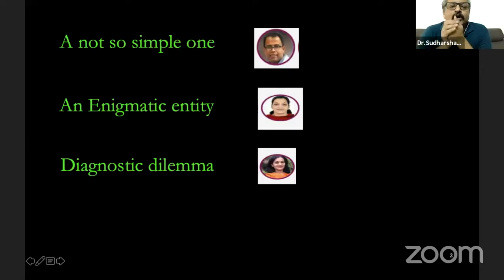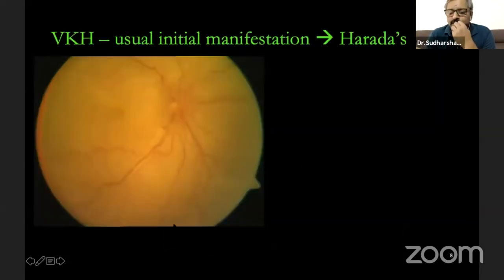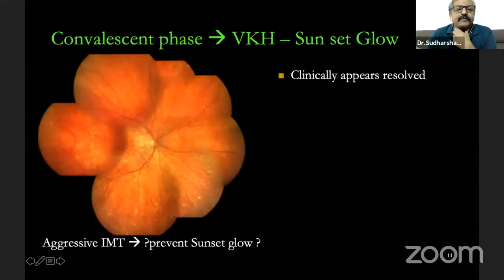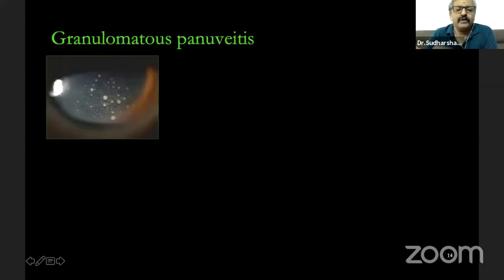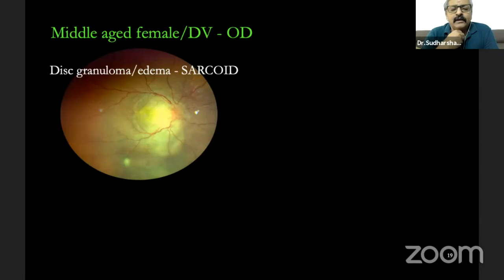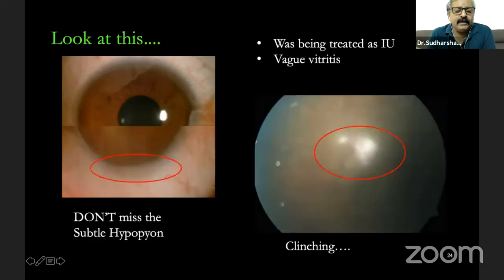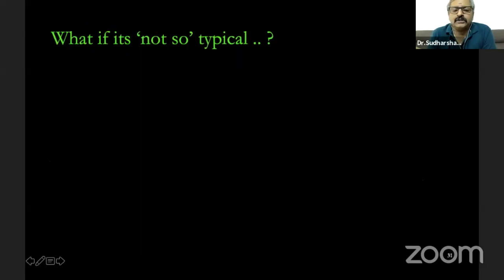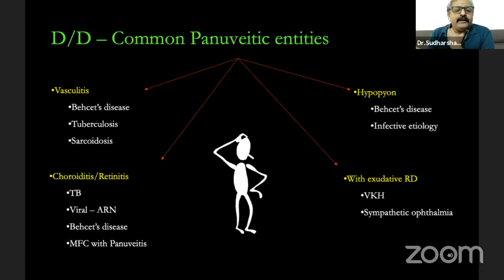AIOC2021- IC37-Topic-Dr.Sudharshan S